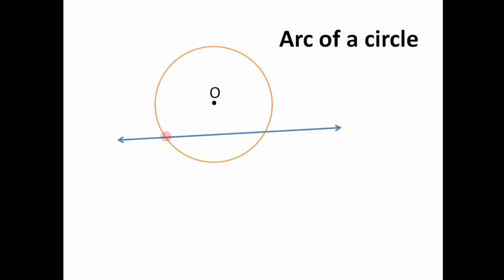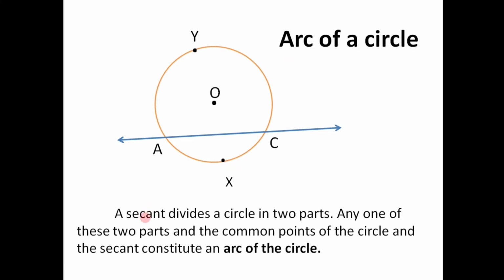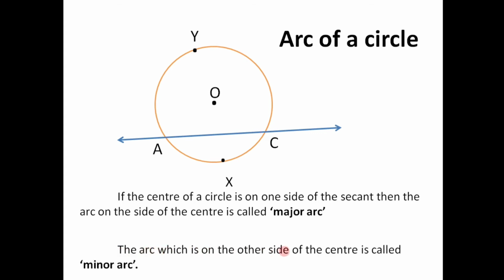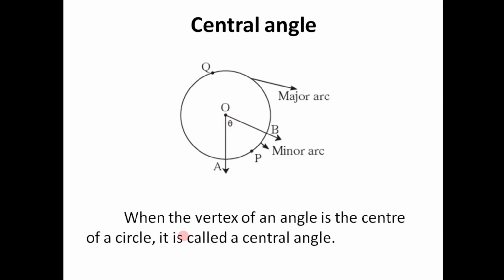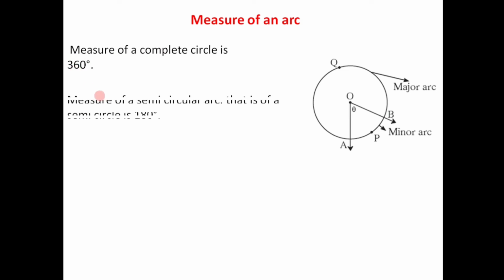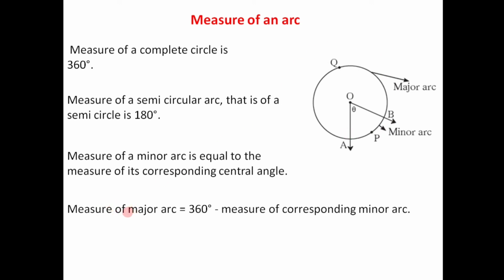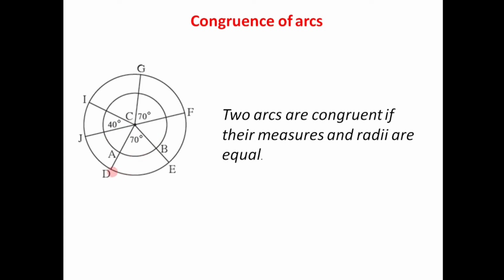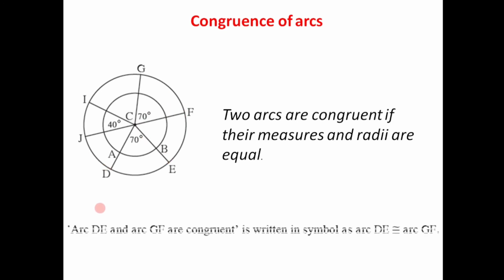Arc, central angle, measure of arc of a circle - class 10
Basic concepts of circle - arc, central angle and measure of a circle

class10maths part2